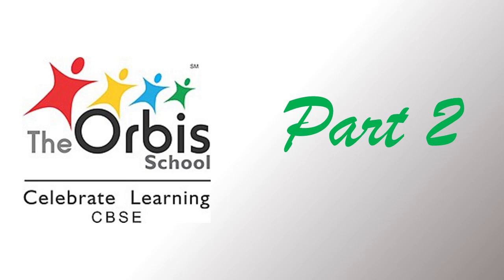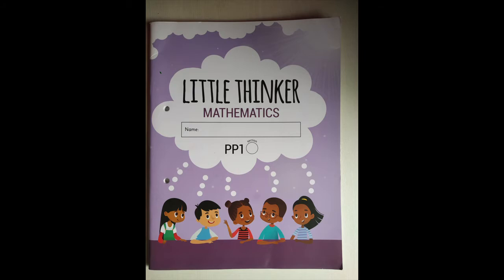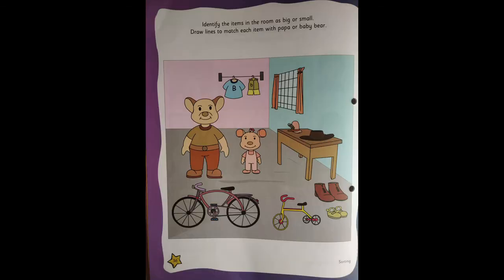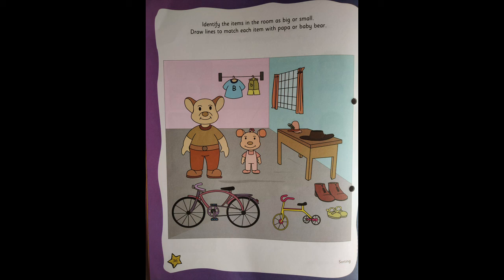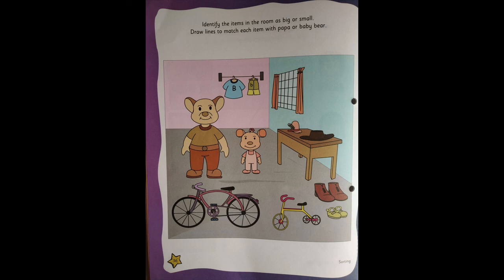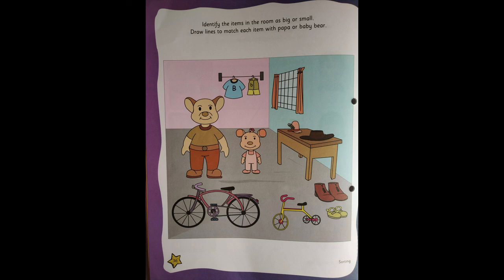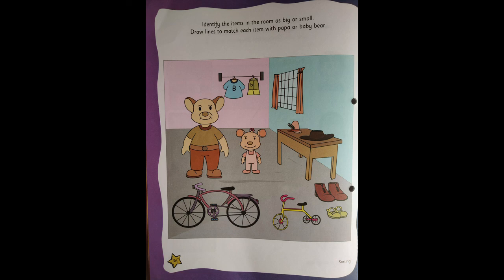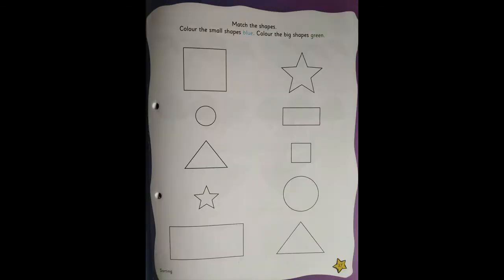The Orbis School - Mathematics - Jr KG - Sorting - Part 2